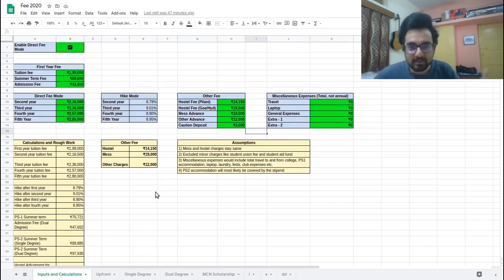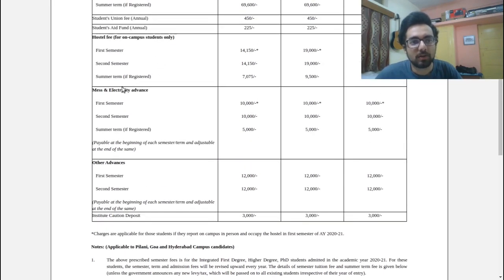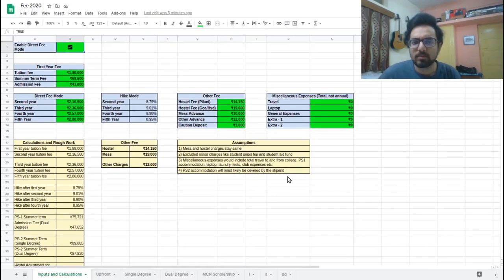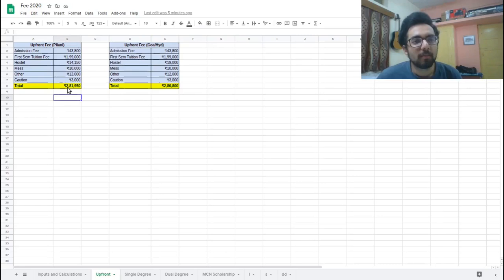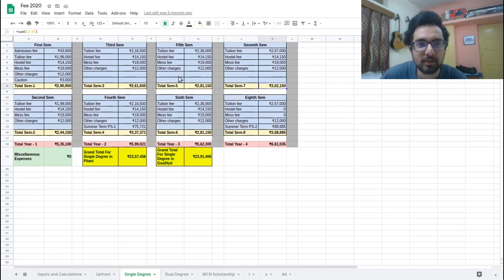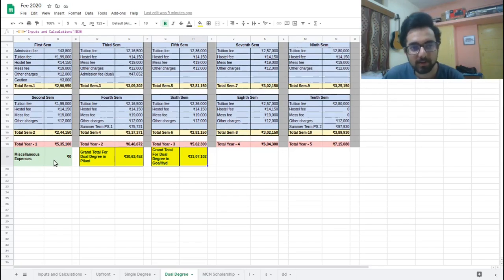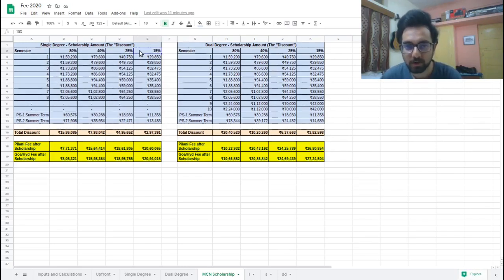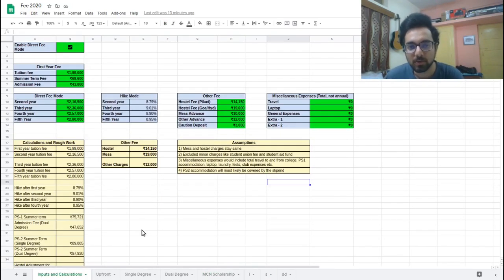BITS Pilani REAL FEE 2020 | With and Without Scholarship | Single (4 year) and Dual (5 year) Degree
The in-depth fee calculation for the batch joining in 2020, with hostel fee, summer term fee, mess fee and everything included. Calculation for Pilani campus, Goa/Hyd campus, for single and dual degree, with and without MCN scholarship.